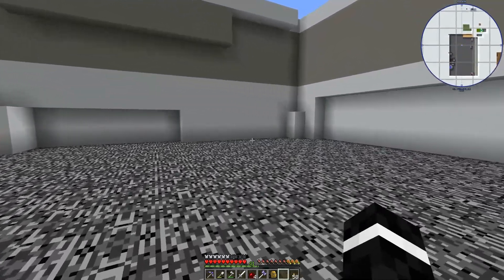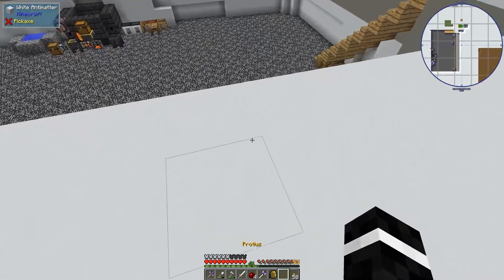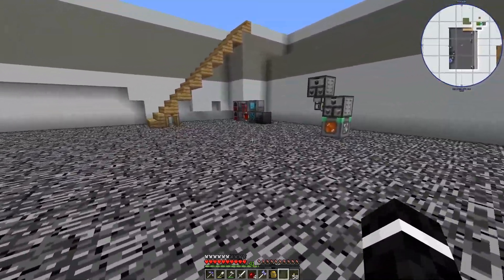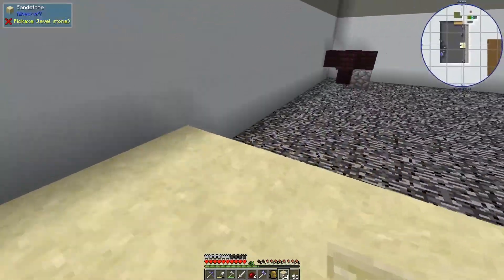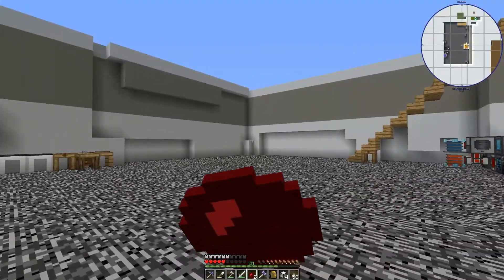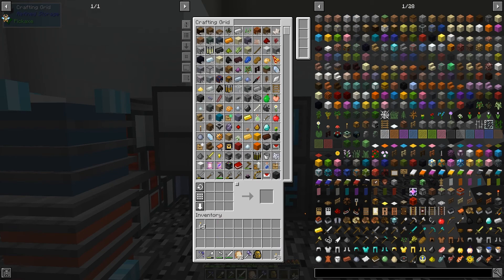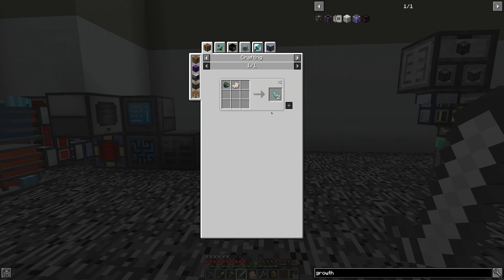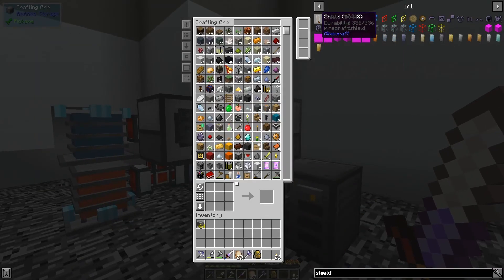Antimatter Chemistry Episode 9: The Sands of Atum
Antimatter Chemistry is a questing/progression pack inspired by Anti-Material Energy (1.7.10) by Parcel31u. You find yourself stranded in the Antimatter dimension with nothing but some basic gear, a chemistry set, and the hopes of returning back to your home.